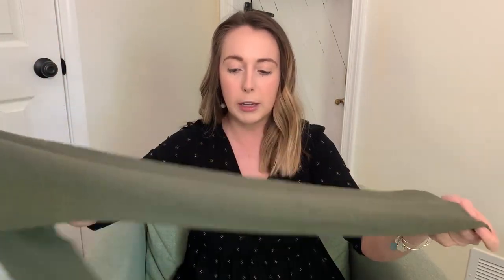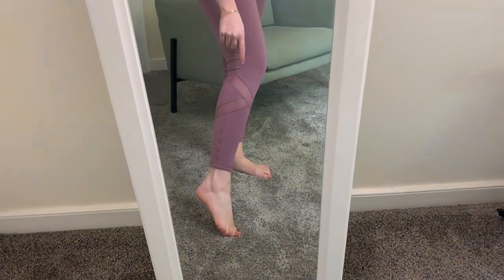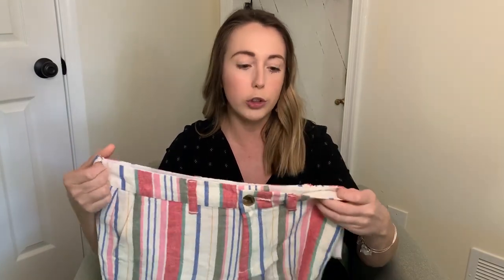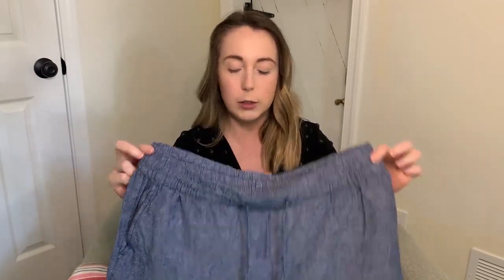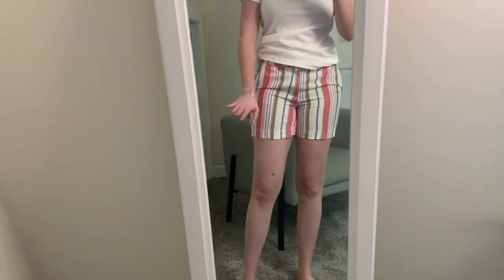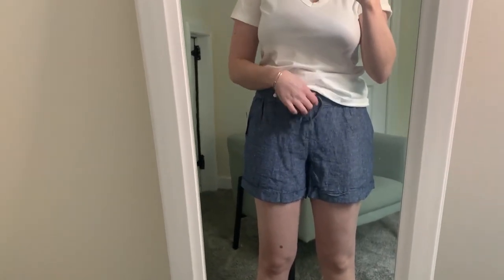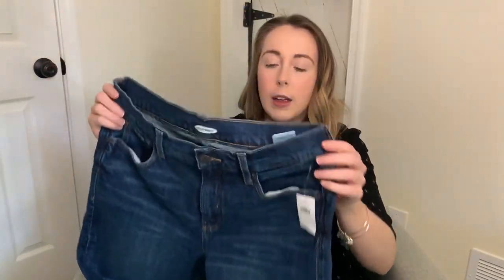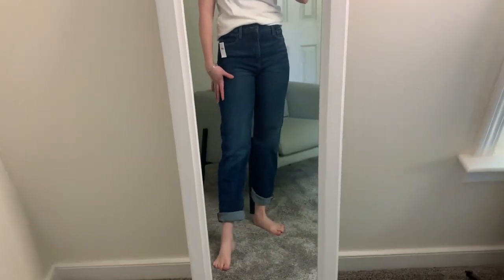OLD NAVY TRY ON HAUL | AFFORDABLE SPRING FASHION | SPRING 2020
Hi friends! Today I am sharing some of the affordable spring fashion items I picked up from Old Navy. This is a try on haul so you will get to see how things fit on me and all items are linked below! I hope you enjoy this haul!

WHAT I AM WEARING:
High Waisted Floral Pants (they don't have them in the other color anymore)